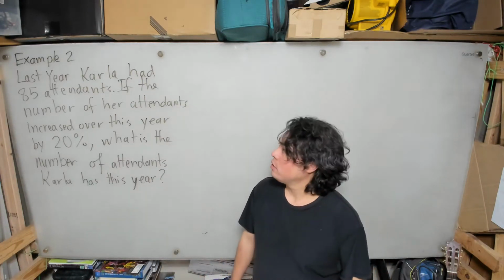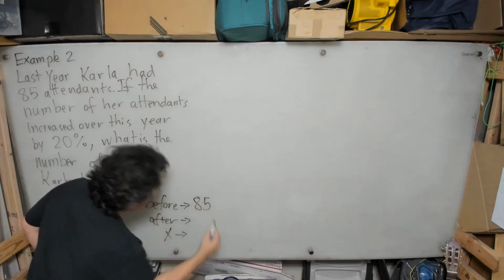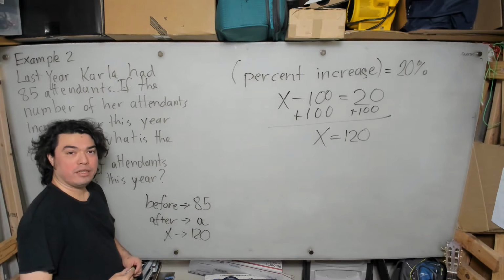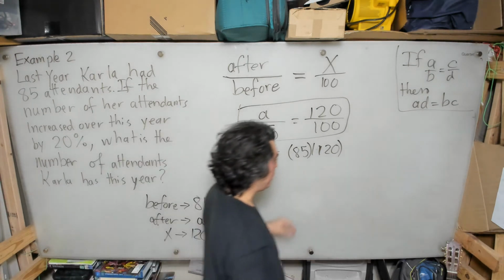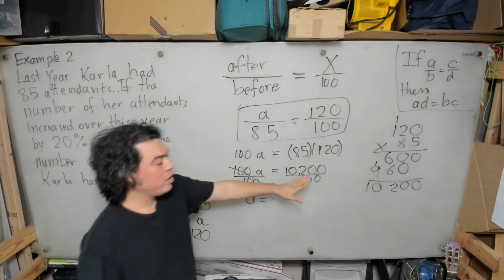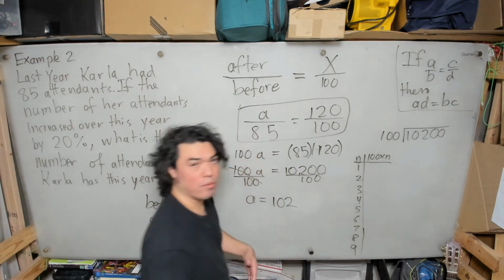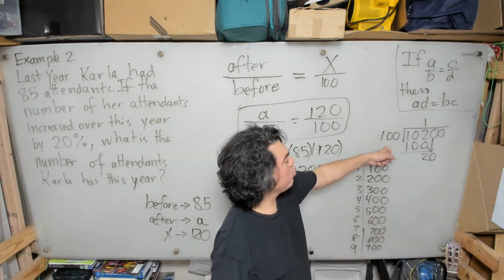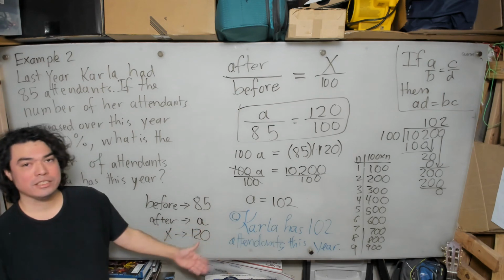Percentage Increase Example 2: Karla's Attendants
In this video I solve the following problem:

Last year Karla had 85 attendants. If the number of her attendants increased over this year by 20%, what is the number of attendants Karla has this year?